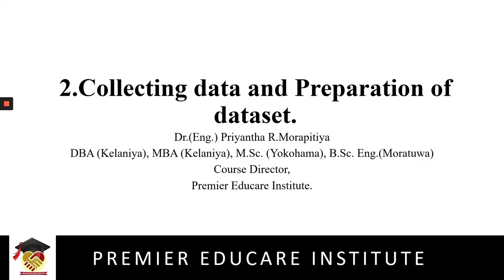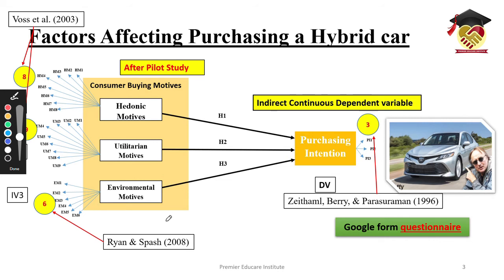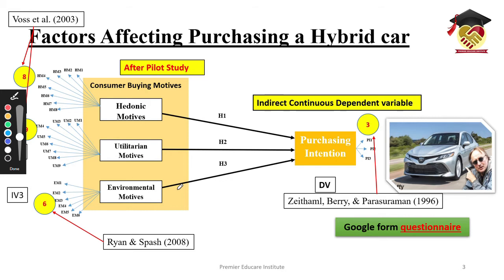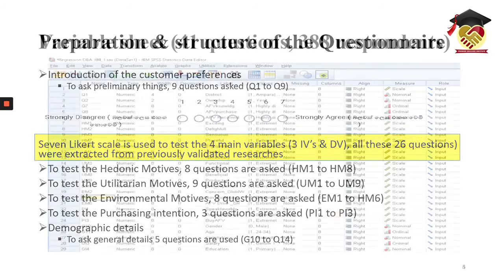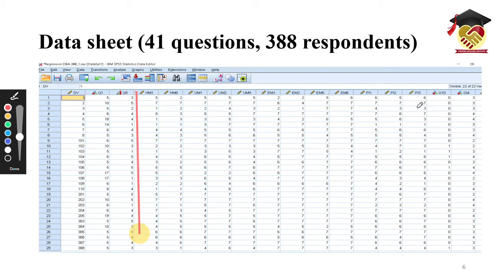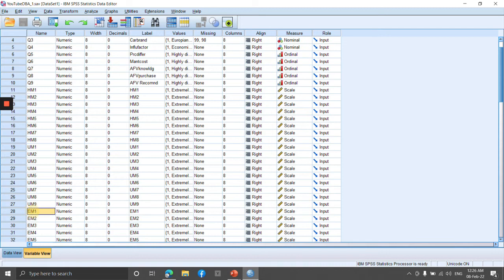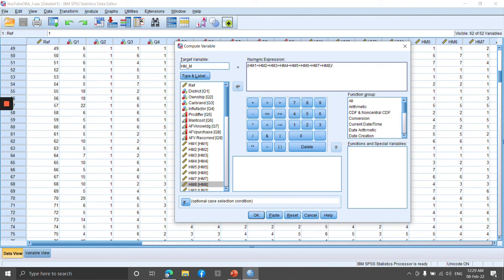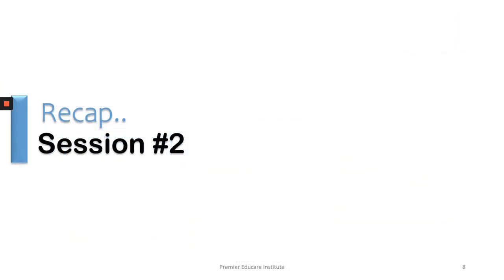2. Data Collection and Preparation of dataset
Once you developed your CF of your quantitative based research, the next step is to collect your data and prepare for dataset for analysis. So this is a preparatory session for your analysis.